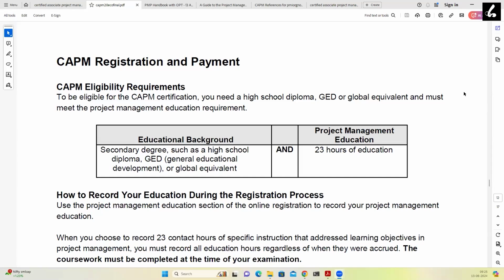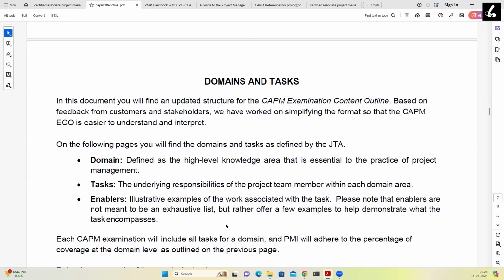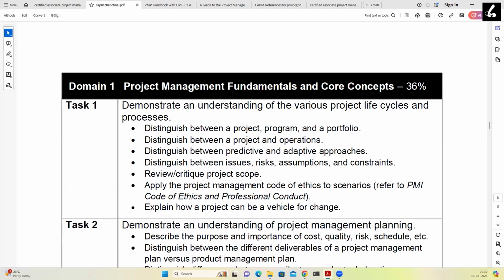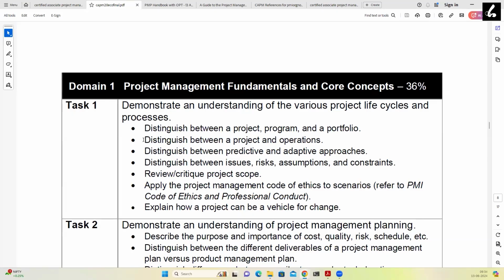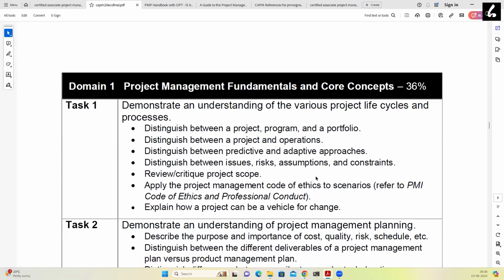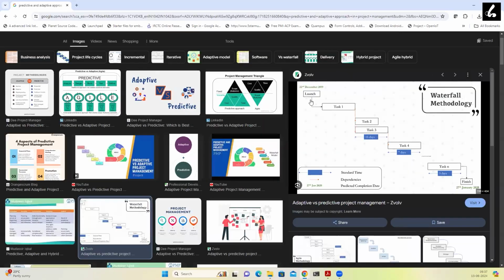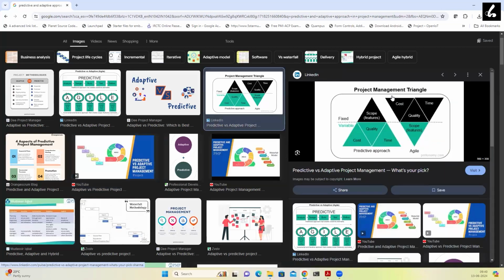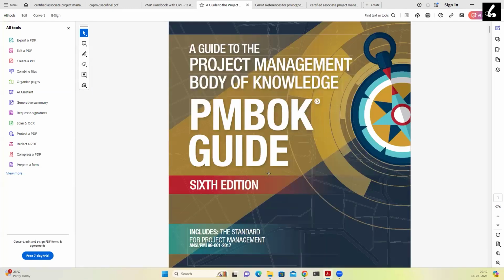Certified Associate in Project Management (CAPM)® Certification Training 1